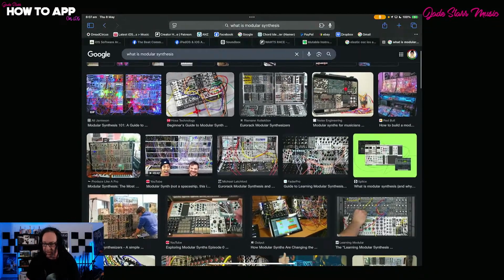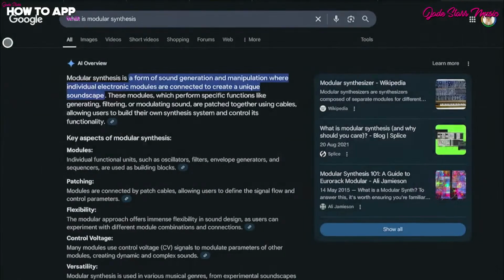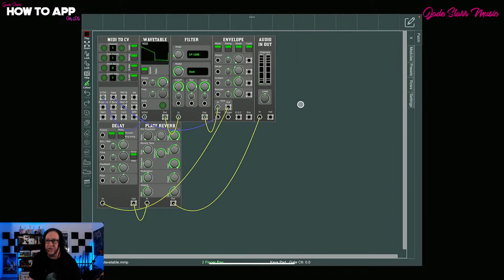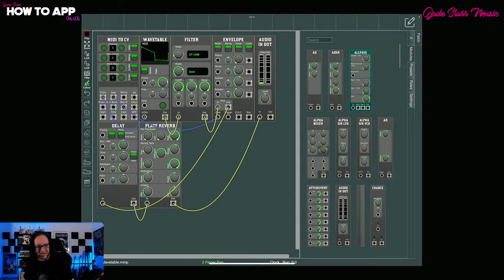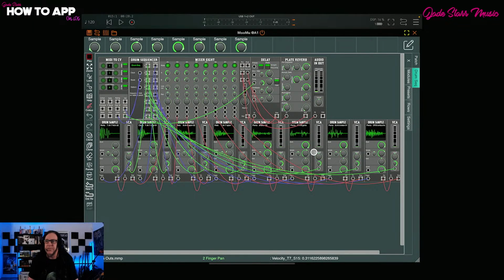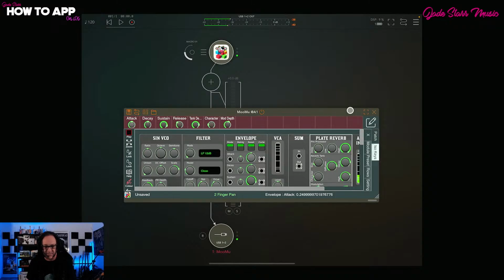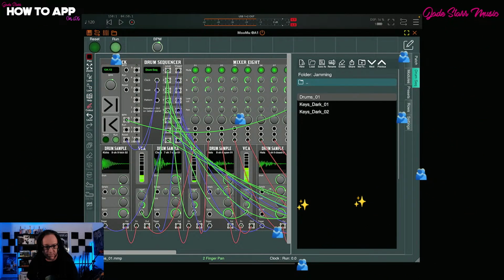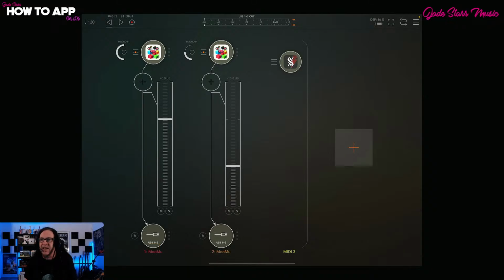MooMu by Studio 6 Plus 1 for iPad - How To App on iOS! - EP 1666 S13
In this episode of "How to App on iOS". I'll be proving how little I know about Modular Synth with MooMu by Studio 6 Plus 1. Turn your iOS device into an expansive modular synth playground with Moomu Modular, the next-generation synth app designed for both studio production and live performance. Whether you're an experienced electronic musician or just beginning your journey into sound design, Moomu Modular offers endless creative possibilities with its highly intuitive modular system, powerful CV sequencer, and seamless AUv3 plugin integration. Unleash the Power of Modular Synthesis

MooMu by Studio 6 Plus 1 for iPad
AUv3 Plugin

Clubhouse - @jadestarr

LINKS
The Beat Community - iOS & Desktop Price Drops & Info